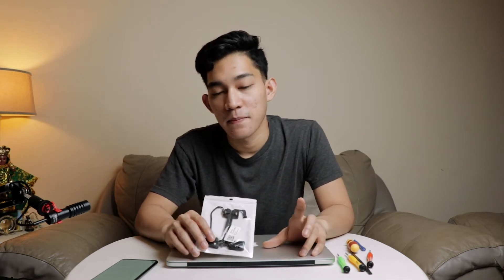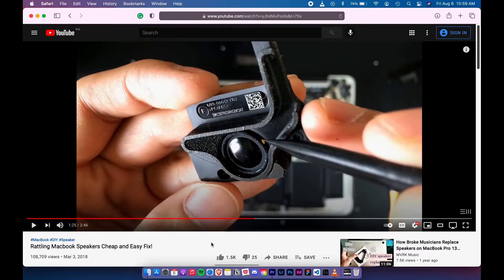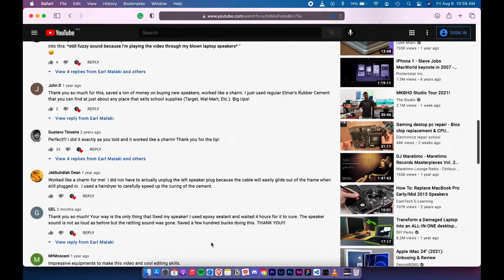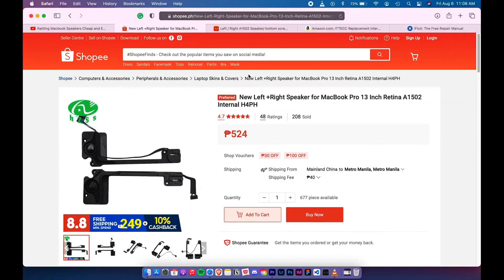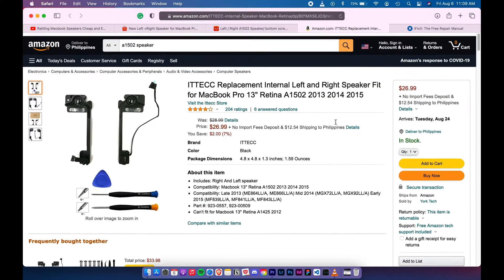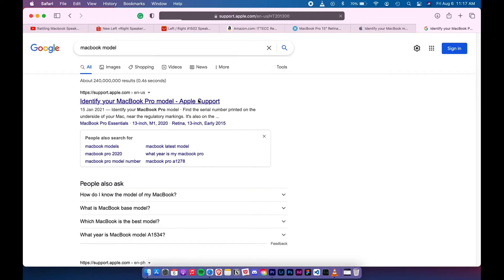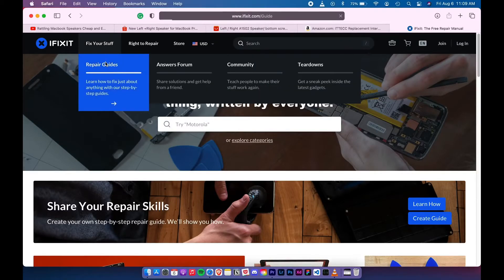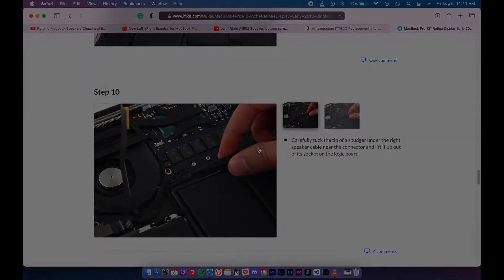Cheap replacement speakers for MacBook | MacBook Rattling Speakers Fix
Are cheap $5-10 MacBook replacement speakers worth it?
Is it worth doing the DIY glue fix?
What other options do I have?
Let's discuss all things MacBook speaker fix

⏱ Timestamps
00:00 Intro and coverage
00:38 DIY glue fix and its longevity
01:03 Non-DIY options and cost
01:56 Reasons to consider non-DIY options
02:20 Where to buy a replacement speaker and tips when buying
03:30 Guide for MacBook disassembly - iFixit
04:00 Disassembly
05:24 Testing the replacement speaker
06:09 Thoughts and conclusion

🛒 Product links
Amazon US MacBook Pro A1502 Speaker
AliExpress MacBook Pro A1502 Speaker

This goes a long way so I can spend more time creating content. Thank you for your support 🙌🏼